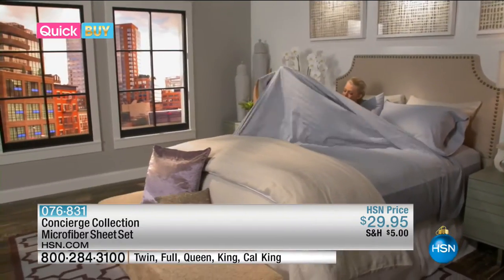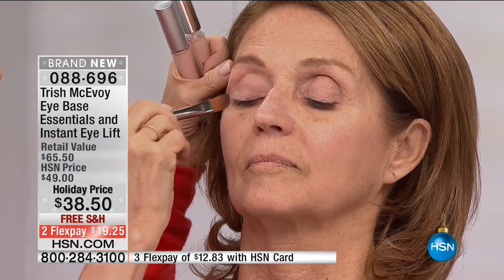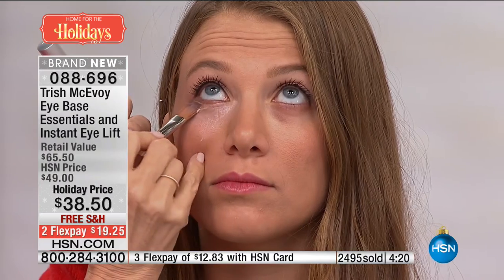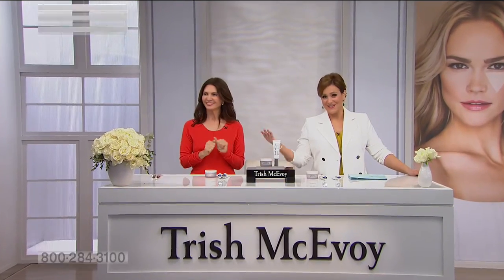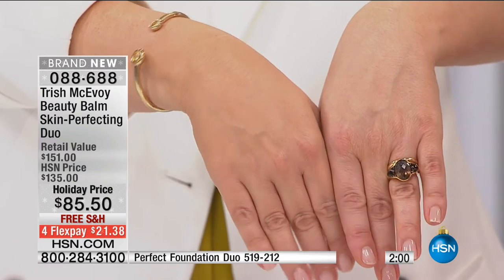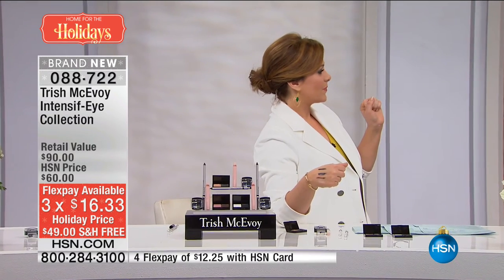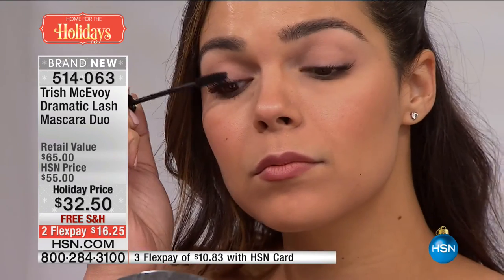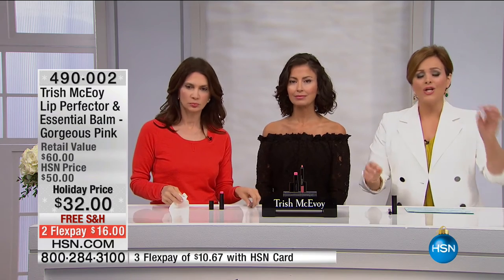HSN | Trish McEvoy Beauty Gifts 10.19.2016 - 10 AM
Professional quality cosmetics